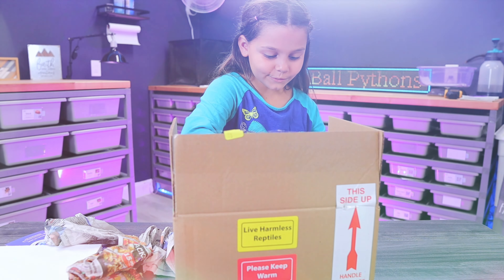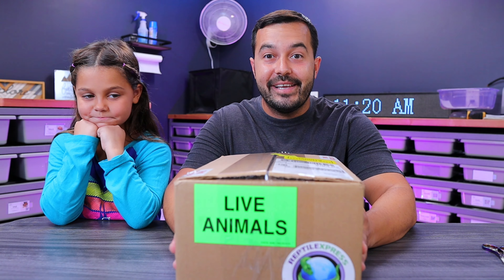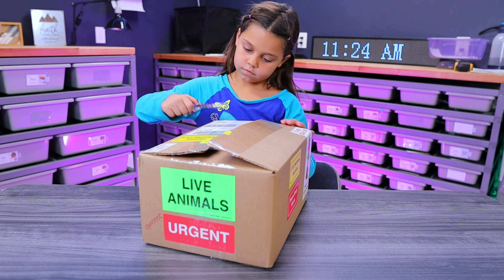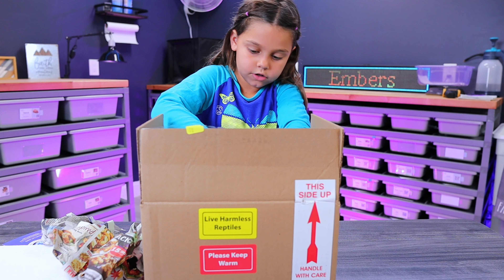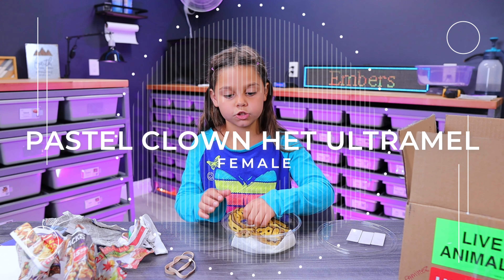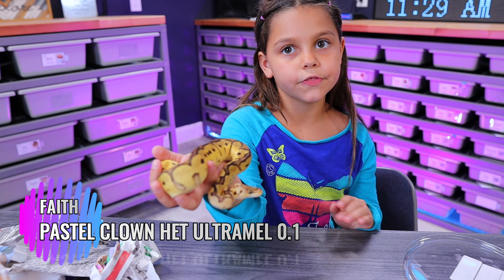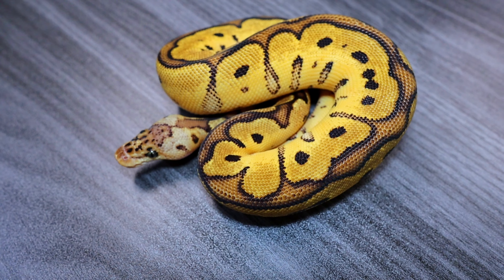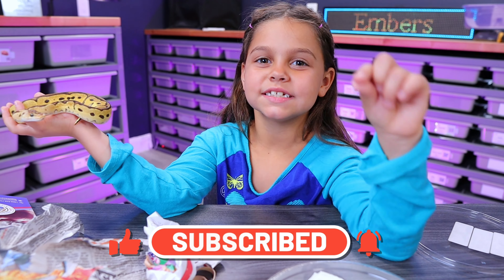Unboxing Our First Import Ball Python From Canada!!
Join embers as we share in the excitement of unboxing our brand new ballpython which has arrived all the way from Canada! This powerful female is definitely going to boost our breeding plans to that next level!

Shout out to Dan from Big D Exotics!! Go check out his IG!

If interested in any of the other equipment used or discussed in the video, scroll down to the bottom and check out the product links!

Vision: To share our family journey and help bring your ball python knowledge, care, and experience to the next level!

Equipment We Use & Recommend:

SD Card
External Hard Drive
Lighting
Photo Studio Light Box

Snake Room Care & Equipment:
Temperature Gun
Watering Can
Pump Pressure Watering Sprayer
Disposable Latex Free Gloves
Plastic 16oz. Deli Cups (water cups)
First Aid
Mite Treatment
Ceramic Heat Bulbs
Reptile Heat Lamp
Self Locking Feeding Forceps
Weight Scale